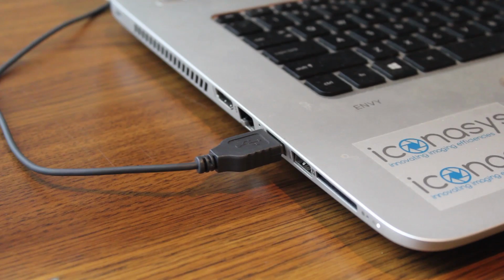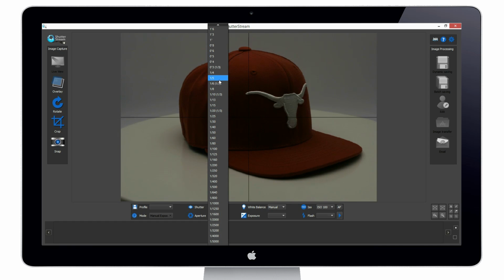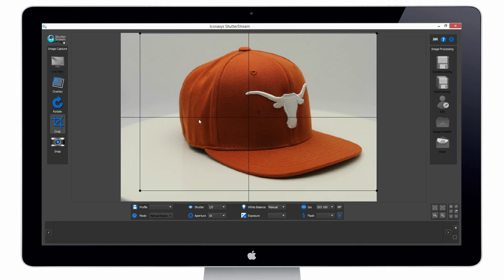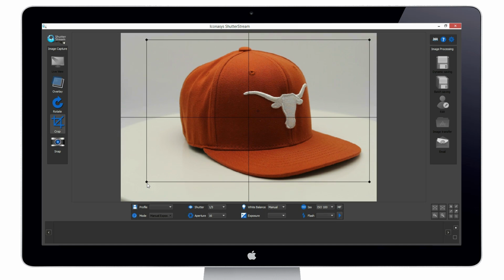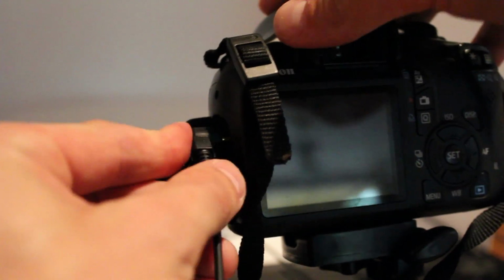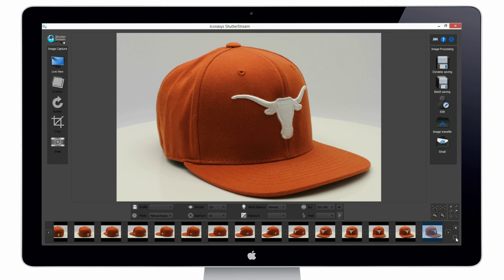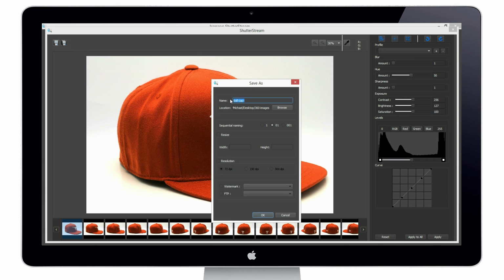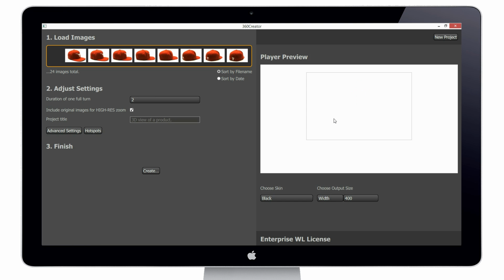360 Product Photography with Shutter Release Photography Turntable and Shutter Stream 360 Software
360 Photography Turntables of any kind will work with the Shutter Stream 360 Product Photography Software. In this video, we communicate the 360 Product Photography workflow using a Shutter Release photography turntable and the Shutter Stream 360 software which helps streamline the complete 360 product photography workflow and overall ease of use. Shutter Stream 360 is the fastest, easiest and most affordable solution for 360 product photography.

More info on Iconasys 360 Product Photography Software can be found